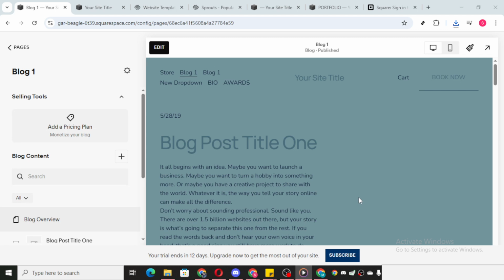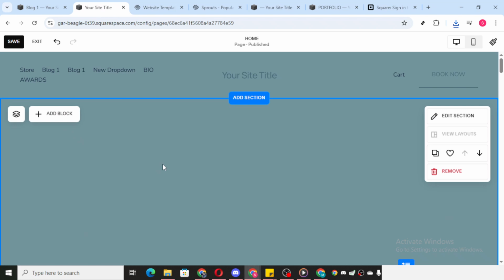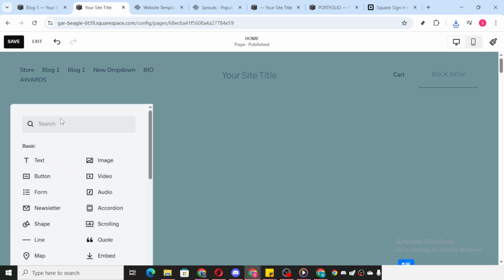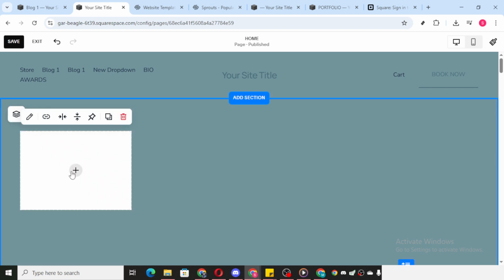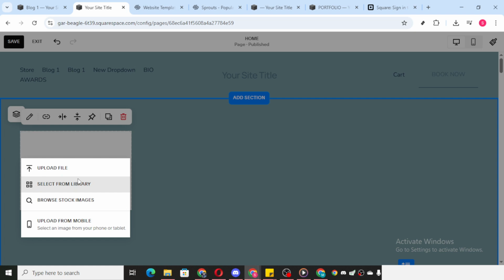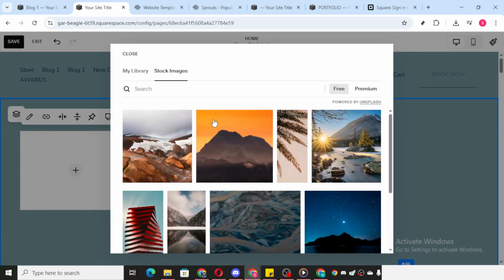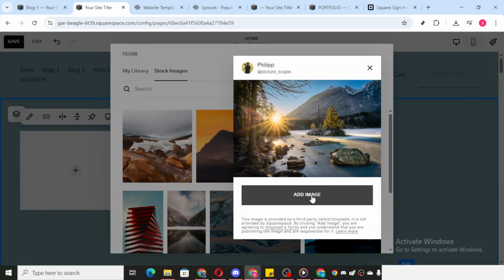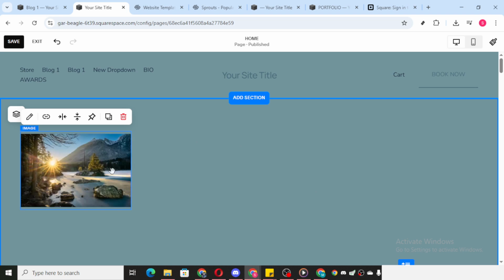How to use image blocks on Squarespace 7.1 (full guide)